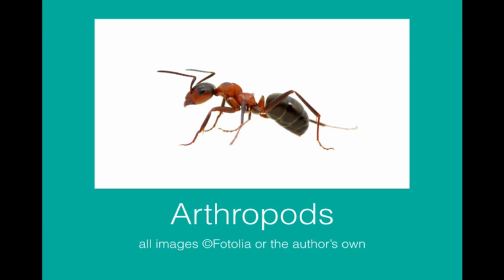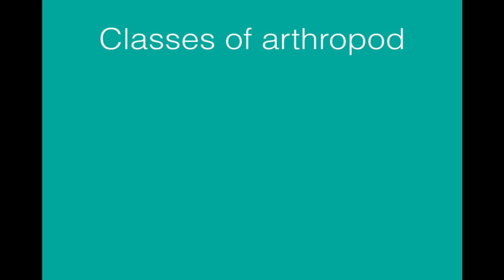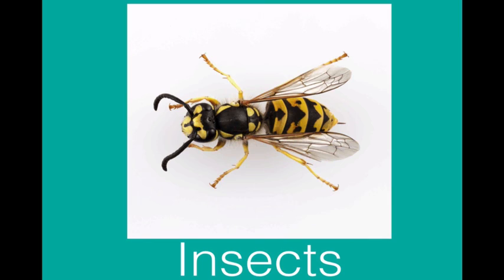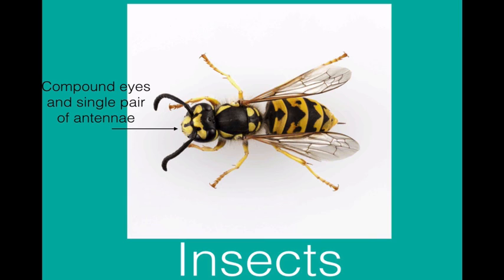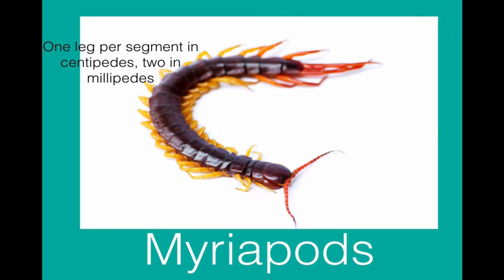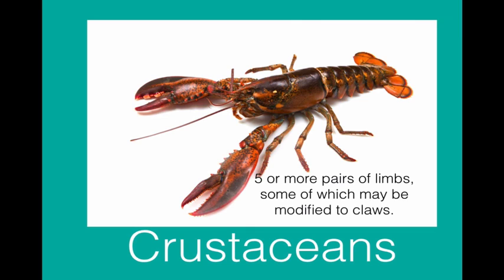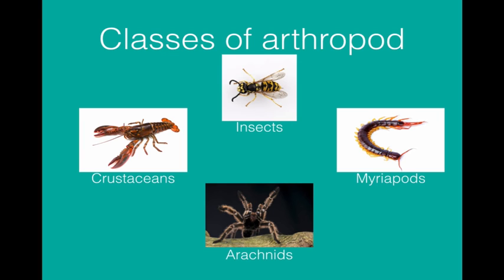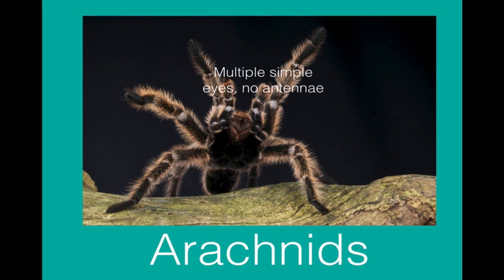11 February 2022